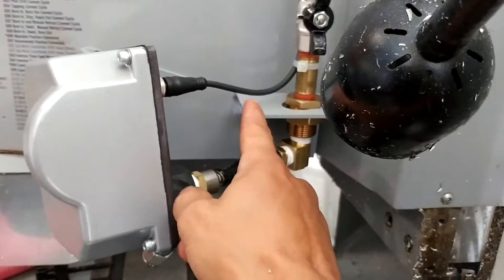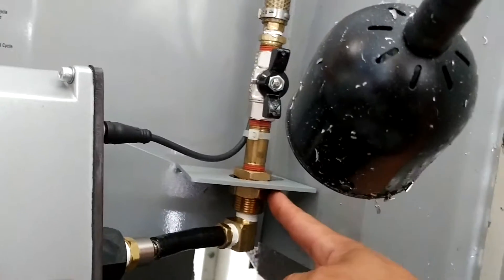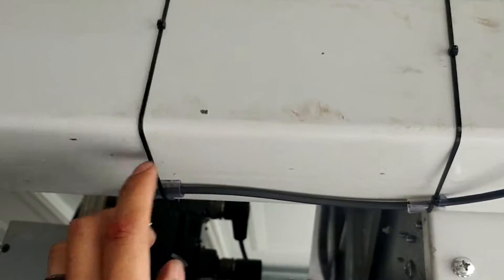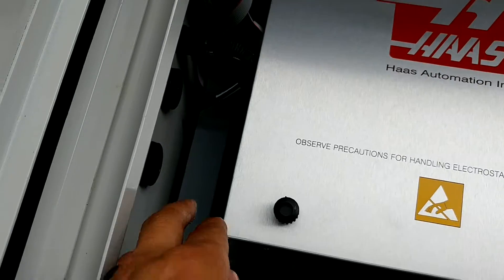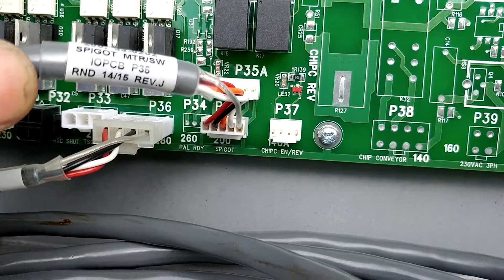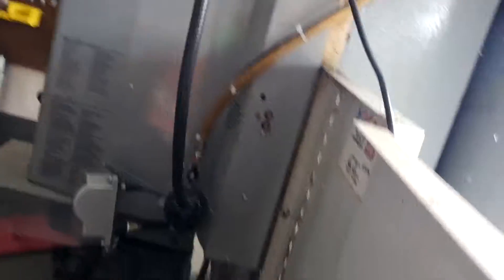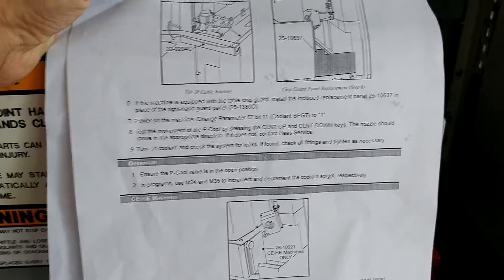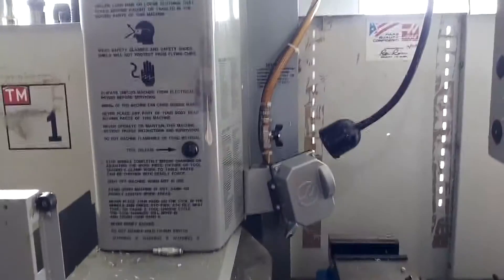Haas Programmable coolant installed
Brief overview of how easy it is to install the Haas Pcol yourself.